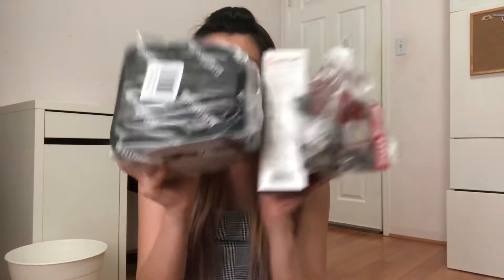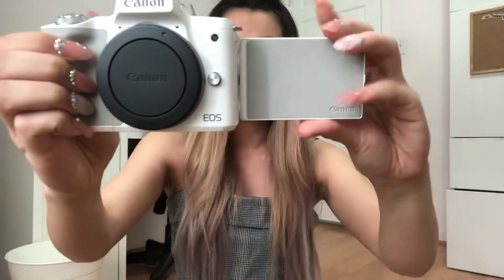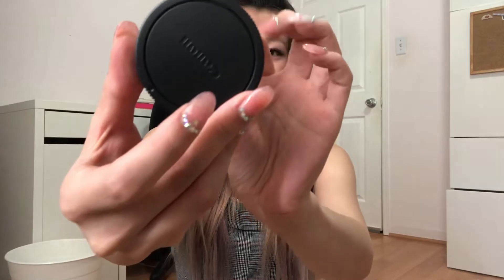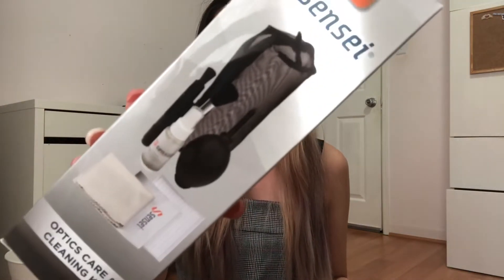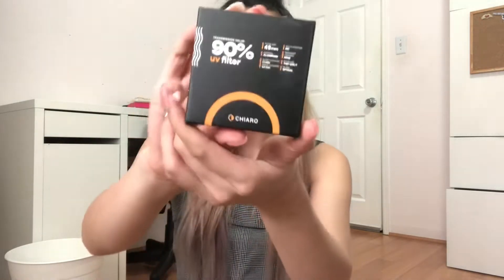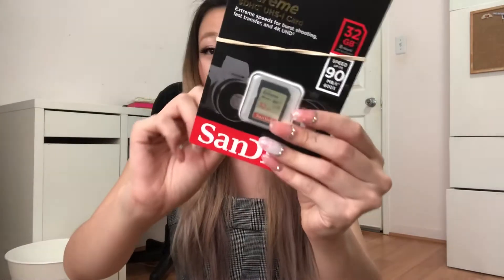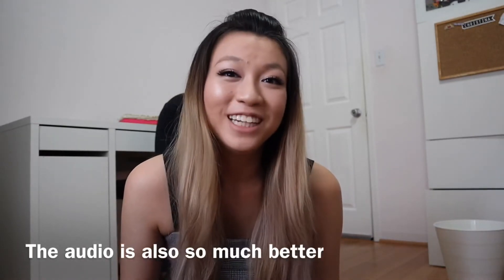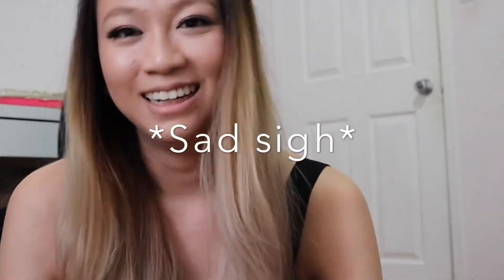I GOT A NEW CAMERA | Canon EOS M50 Unboxing & Video Test | Why I chose it for Youtube 2020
I just got a white Canon EOS M50 from B&H. Here is an unboxing of all the contents in the box and other accessories that were included. I also explain why I decided to get this camera over other popular models such as the G7x or any Sony Cameras.

This video was 90% made with an iPhone. Here is a link to the video sharing my experience: